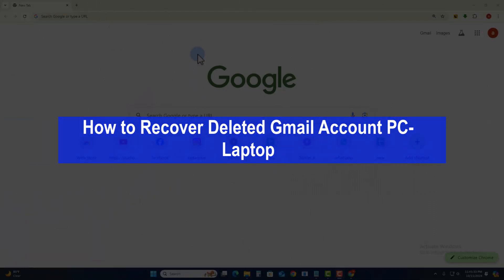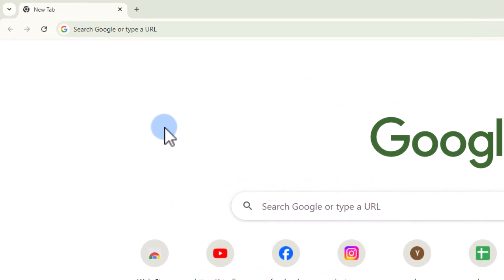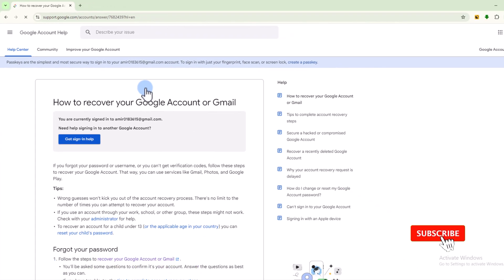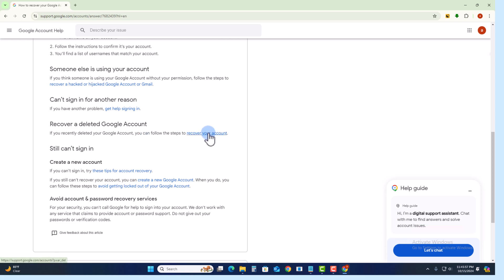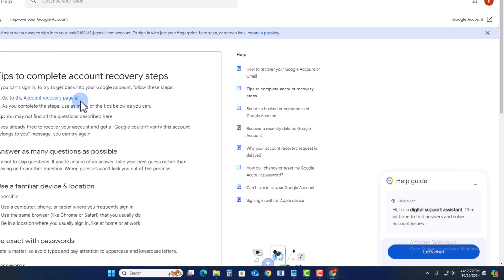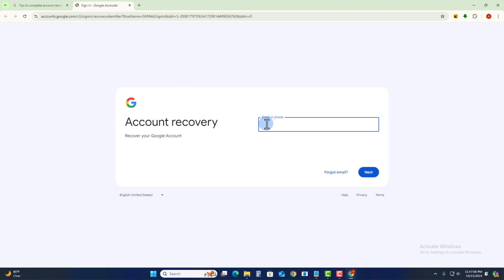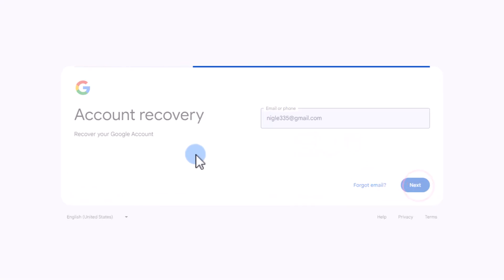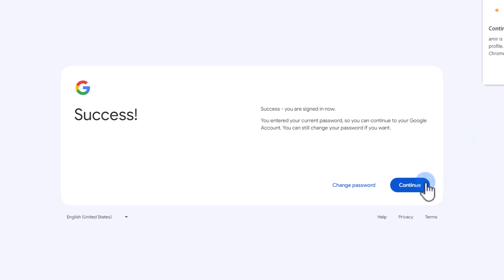How to Recover Deleted Gmail Account 2026 PC/Laptop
Are some of your most important emails permanently deleted? Not to worry; find out how to recover deleted emails in Gmail in this short blog post.